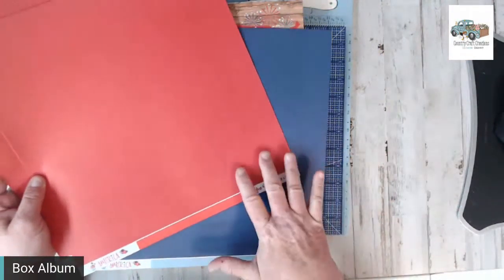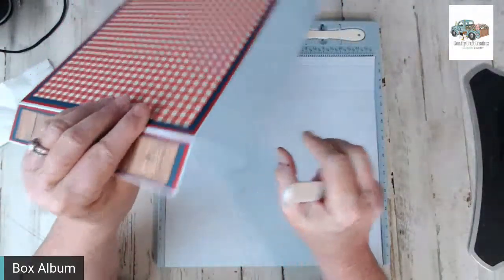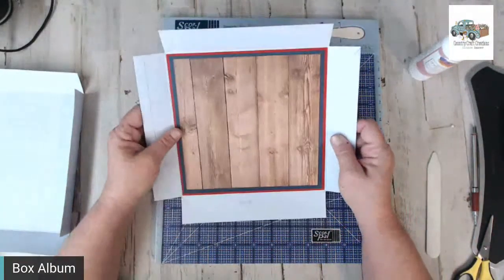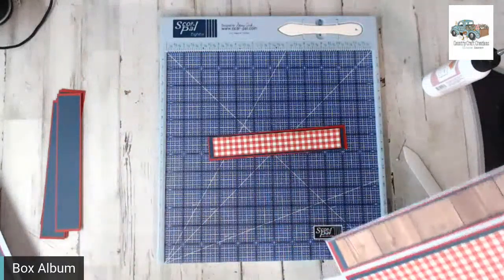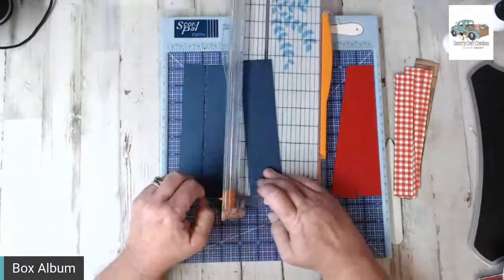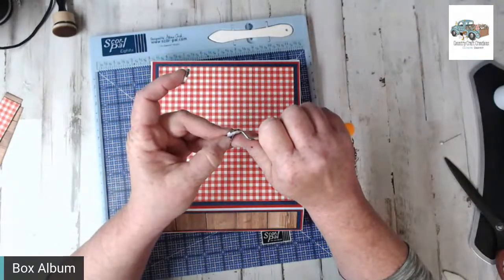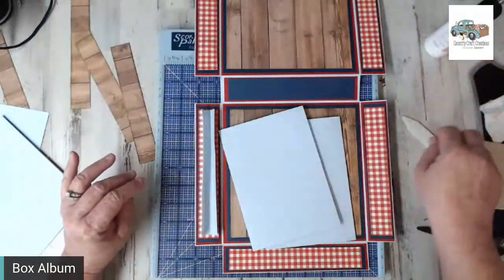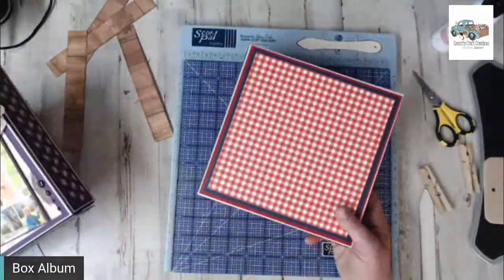Mini Album Box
Tutorial cutting guide for the box album project. I used 8 sheets of 12x12 and one collection kit of paper. The amount of the purple and ivory I used will depend on how you choose to mat.

Cardstock cutting guide

2- 12 x 12

6 - 7 x 10

1 - 8 x 6 1/2

6 Large Magnets